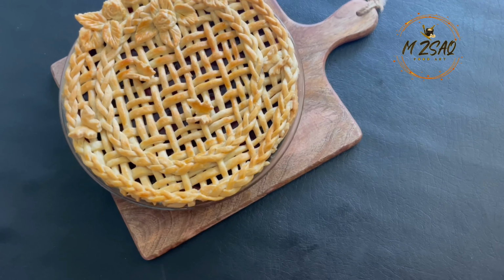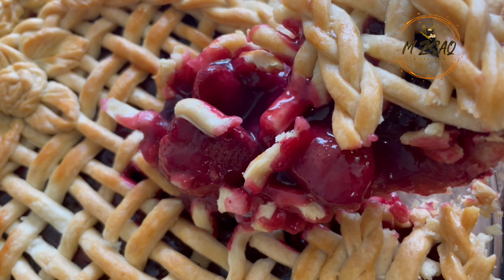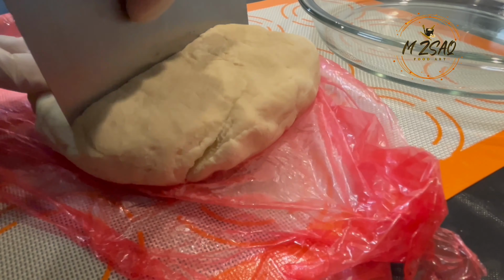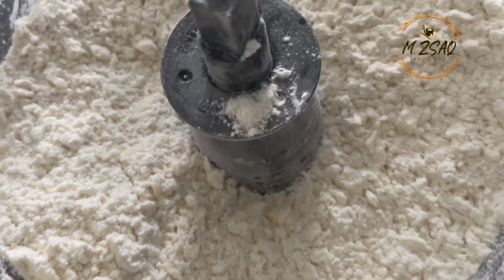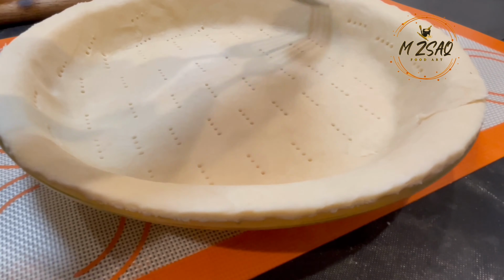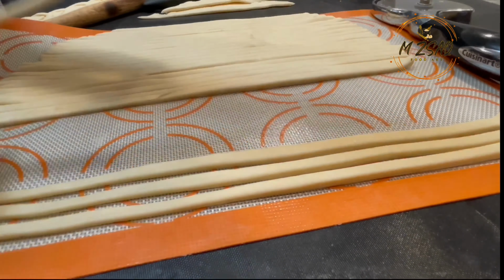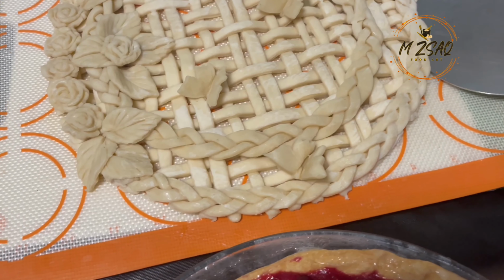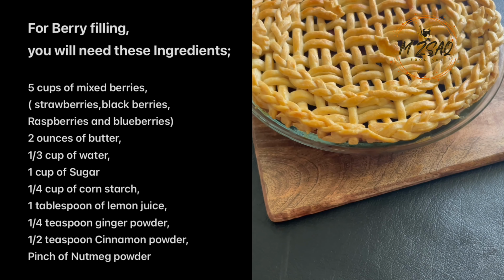Mixed Berry Pie with beautiful intricate Pie design | A Complete detailed 5 minute video